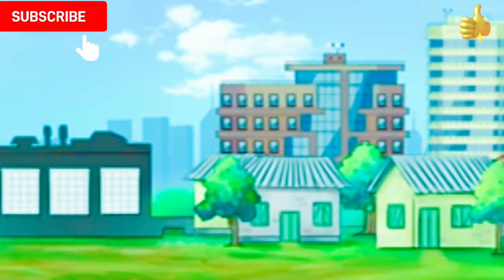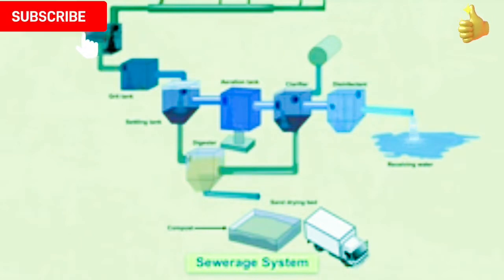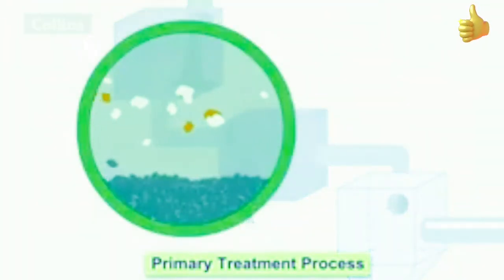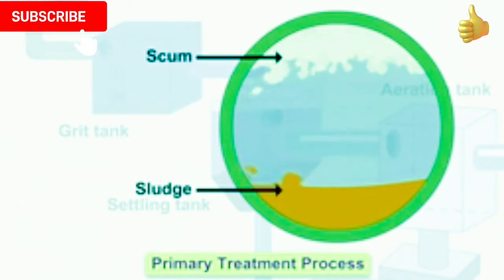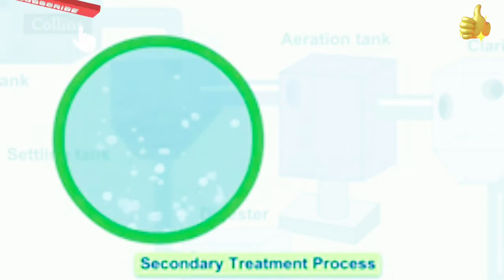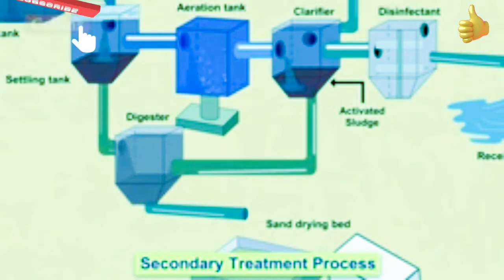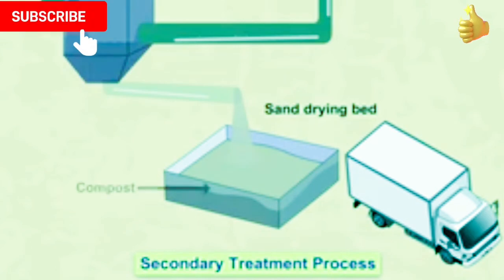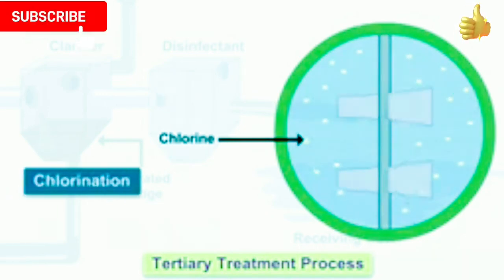Water treatment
Waste water story class 7, water treatment, waste water convert into fresh water,
How to treatment of waste water